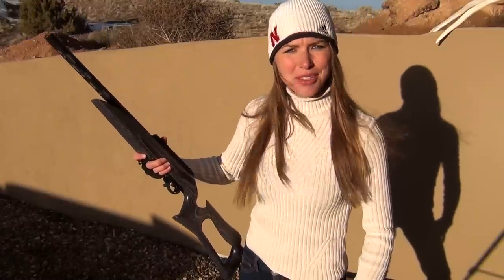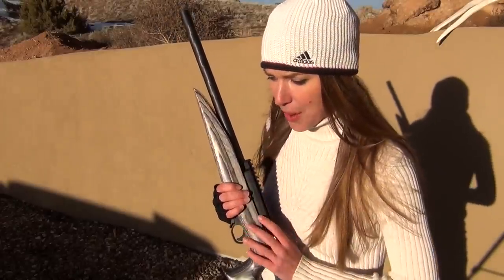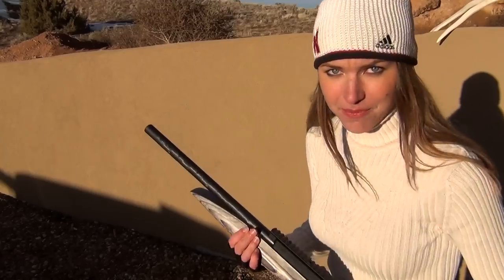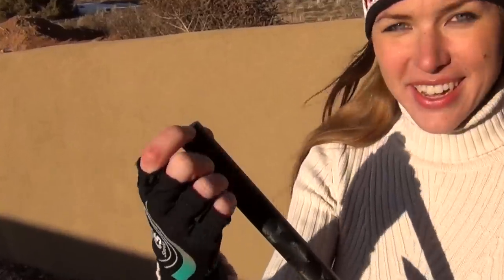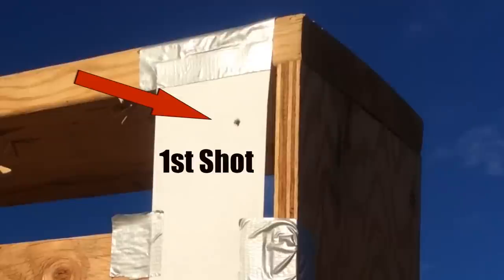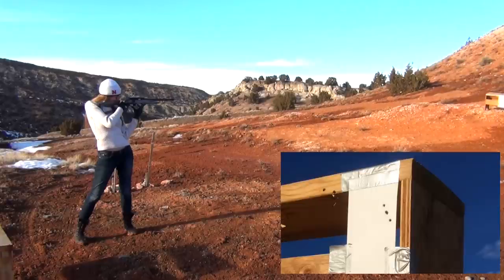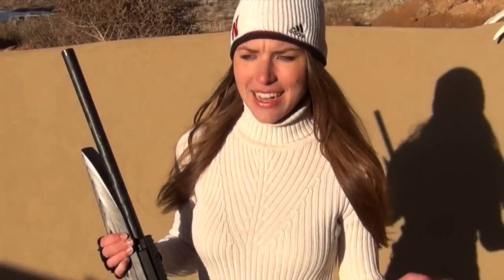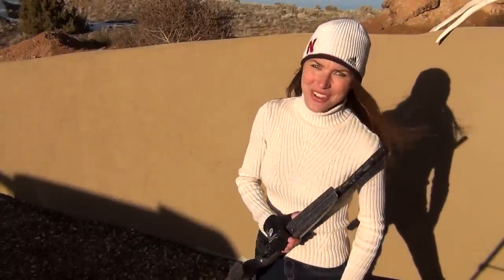How To Survive Without Sights On Your Gun | Pro Shooting Tips #1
Very few people know how to shoot a gun accurately without sights, but after watching this video you'll be one of the few! Its an important survival skill to have, as well as just a new way to shoot a gun! At first it will seem funky, and that doesn't really change. But you do get used to it :) So please, sit back, relax, and enjoy this shooting tip! Then take it to the range and try it yourself :) *